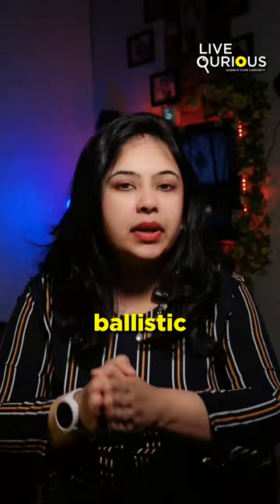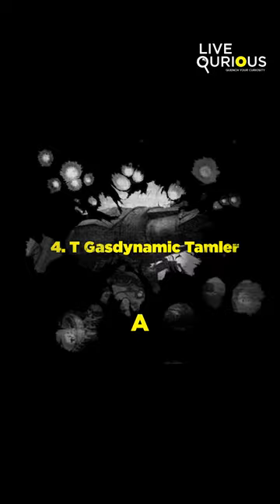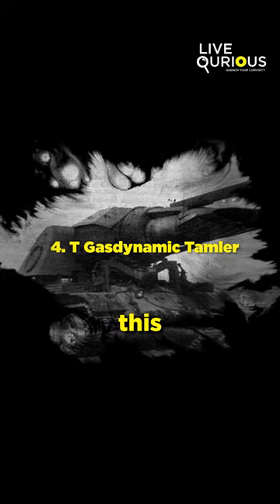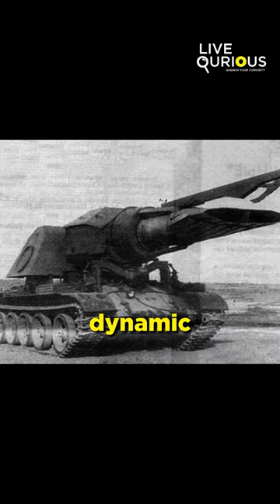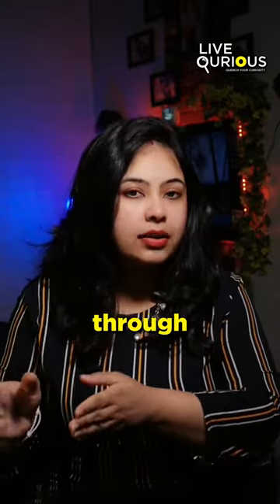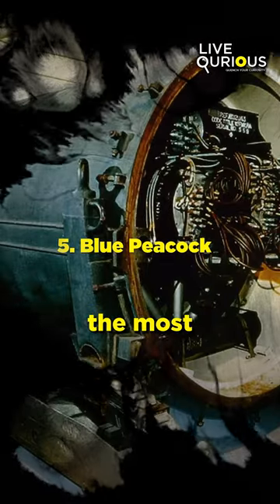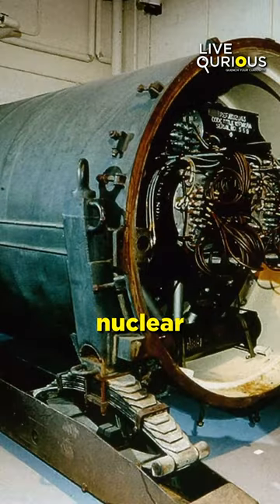5 most bizzare technologies you won't believe are from cold war era!